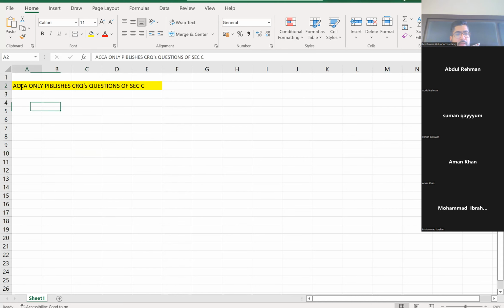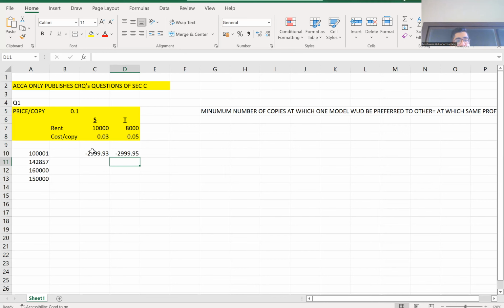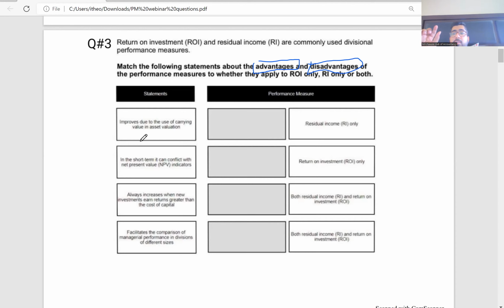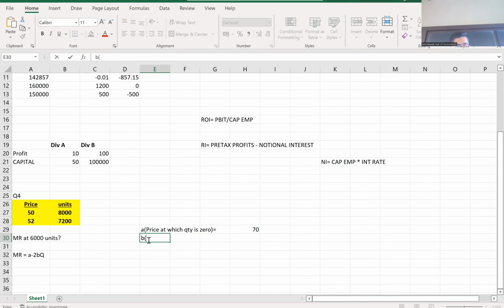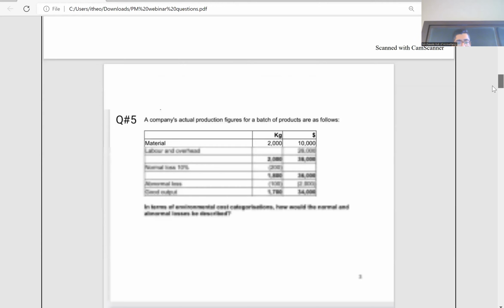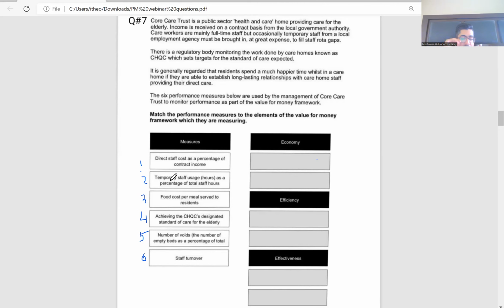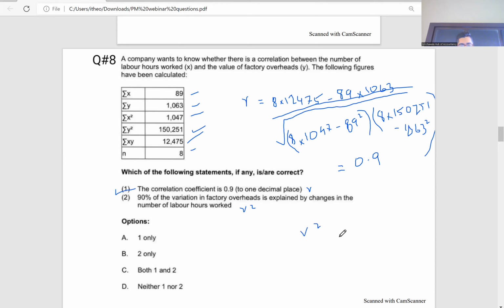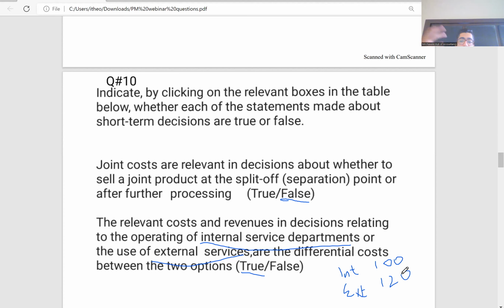Acca PM(F5) Performance Management MCQ Class 1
This video is made by AHMED SHAFI, ranked among the top tutors of the world in ACCA . The video offers MCQ PRACTICE of F5(PM) PERFORMANCE MANAGEMENT Paper of ACCA.